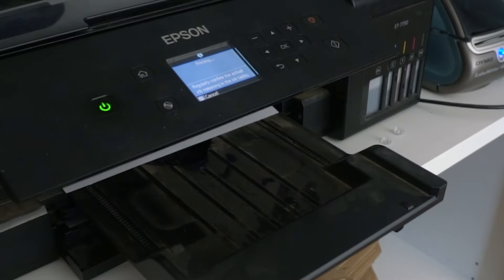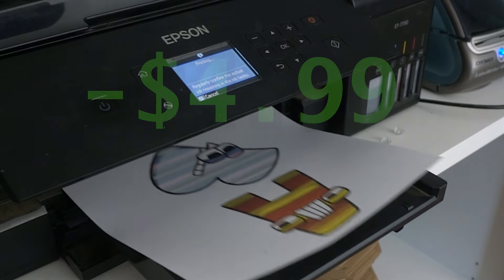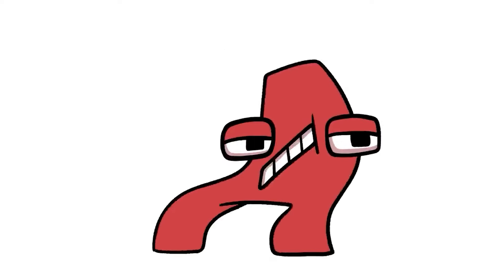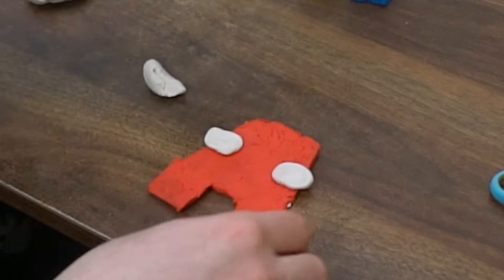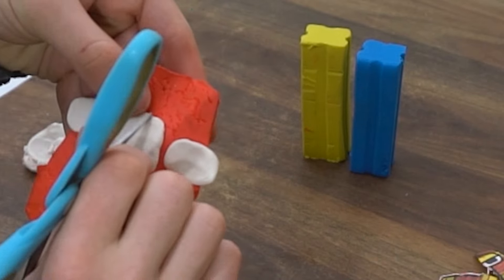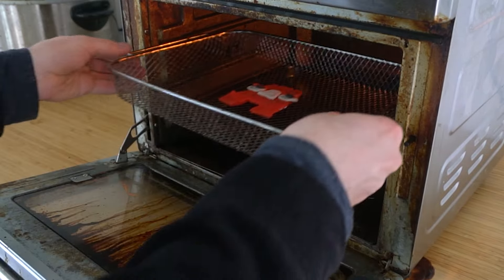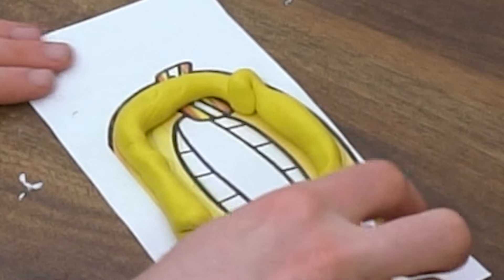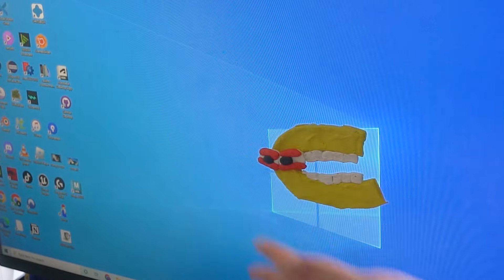Alphabet Lore but it's Low Budget